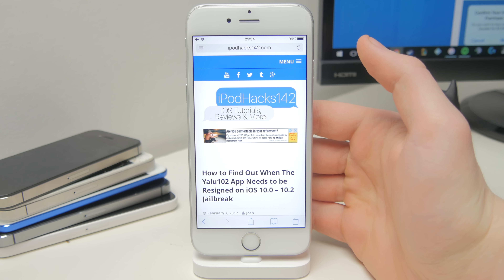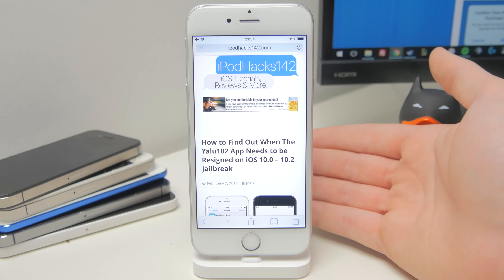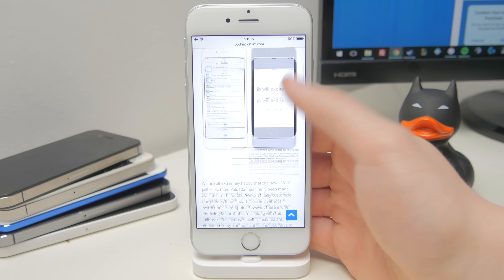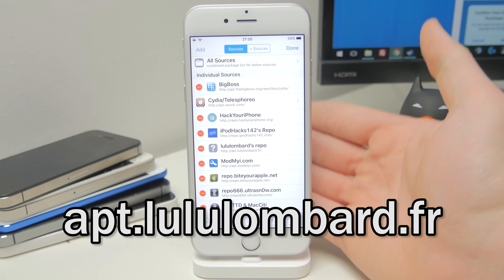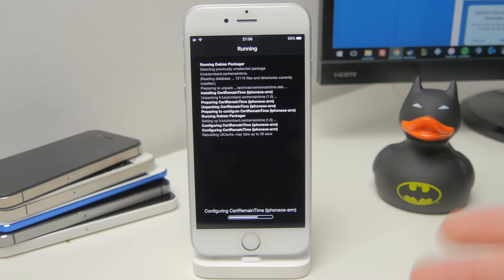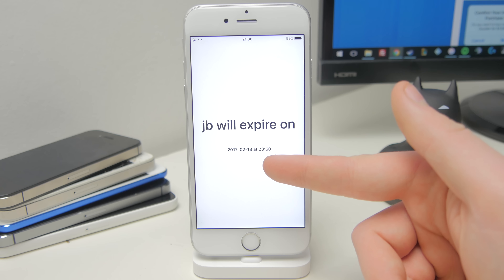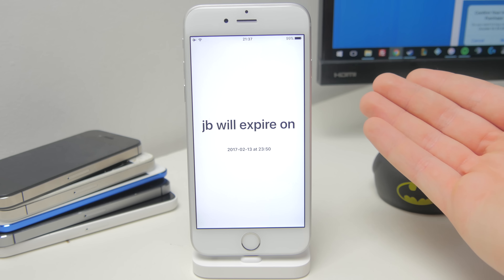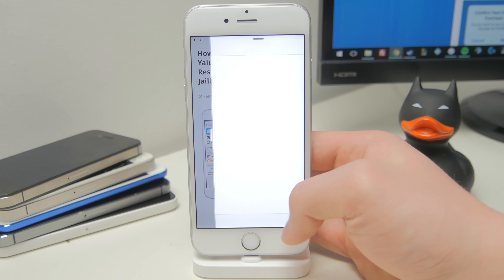How to Find Out When The Yalu102 App Needs to be Resigned on iOS 10.0 – 10.2 Jailbreak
2 Free Audio Books from Audible.com

Outro Music
Delete! - UWBeats